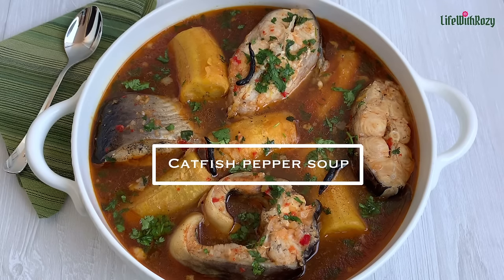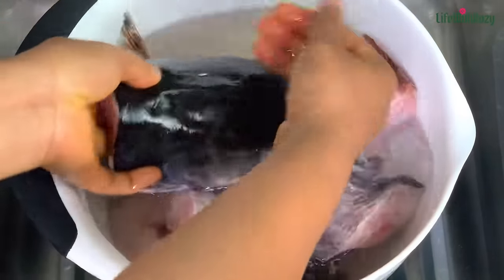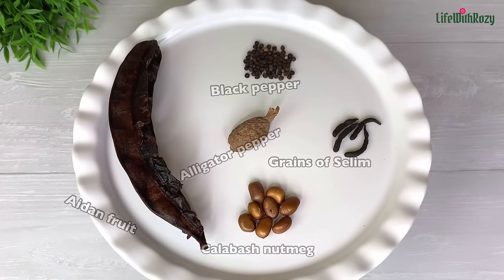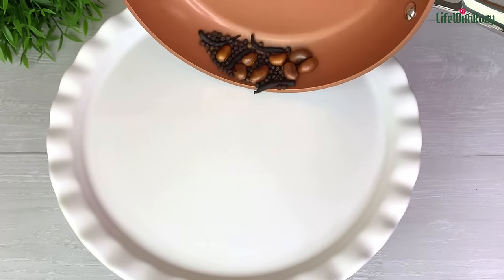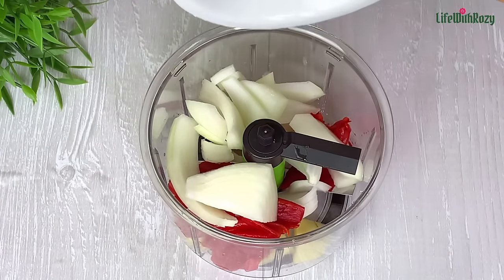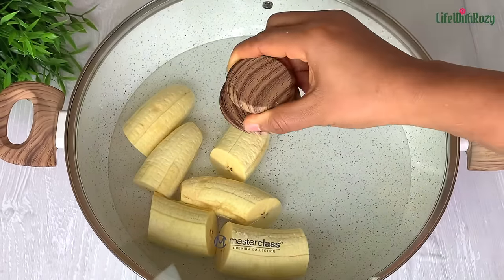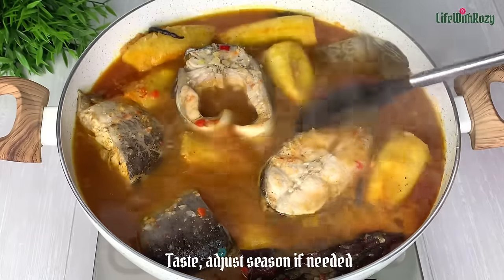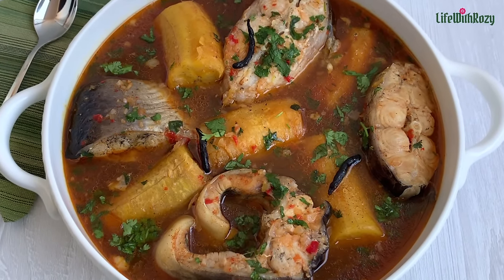HOW TO COOK CATFISH PEPPER SOUP|POINT AND KILL